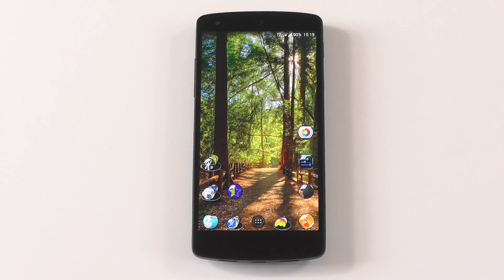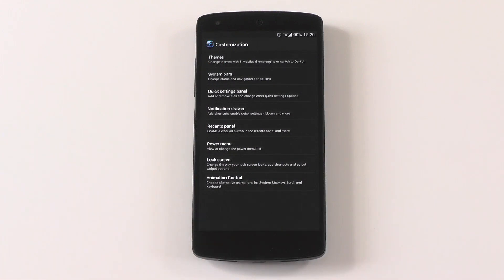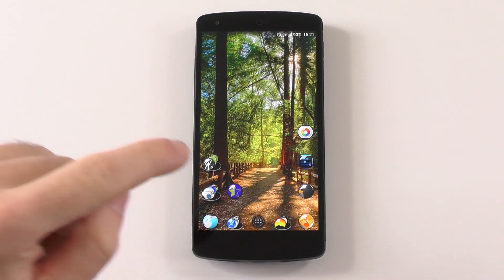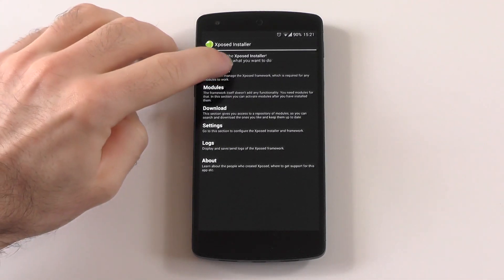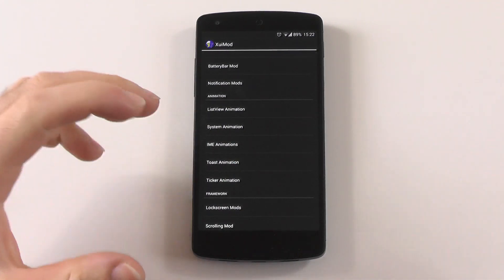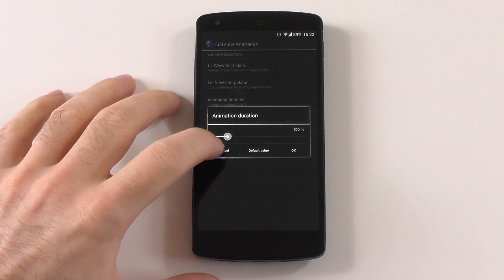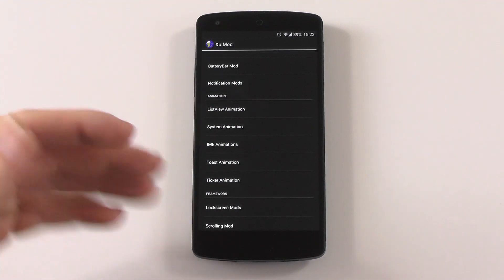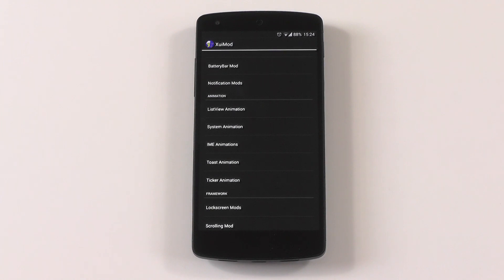How-to change all your Android Animations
There are 2 ways to easily change all your Android animations.
Both require root.
1. flash a custom ROM like mahdi that has animation controls.
2. install xposed framework and xuimod which I will show you how-to in this video

If you need more infos about my used gestures check these videos